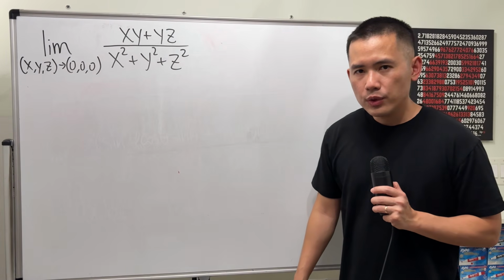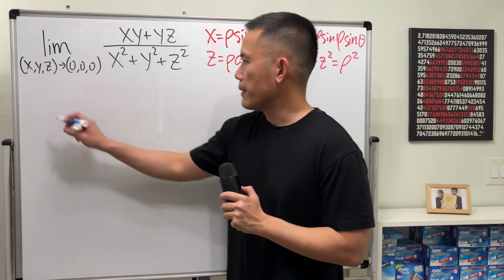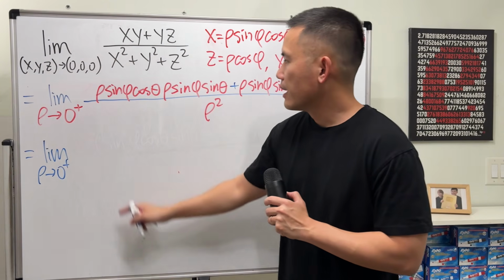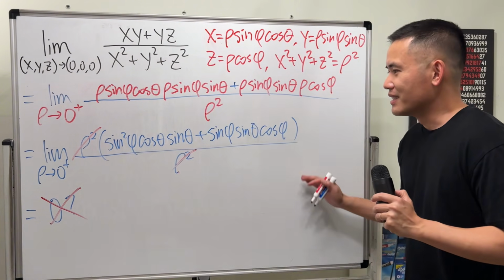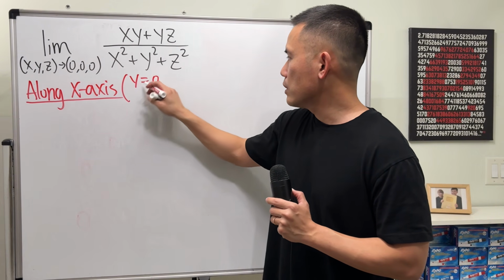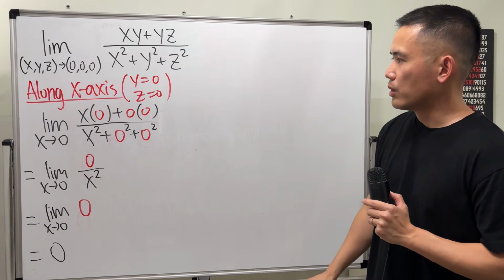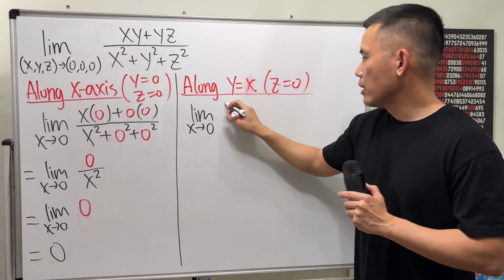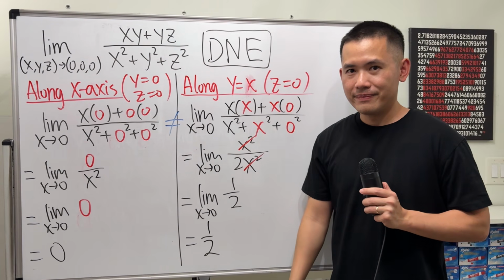Can we use spherical coordinates for this multivariable limit?